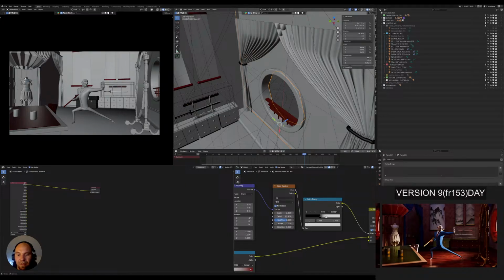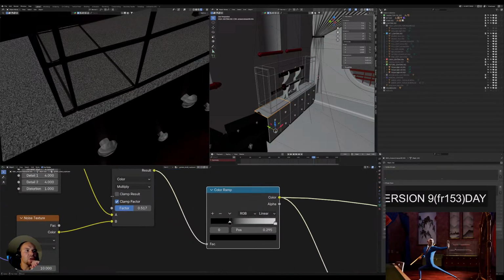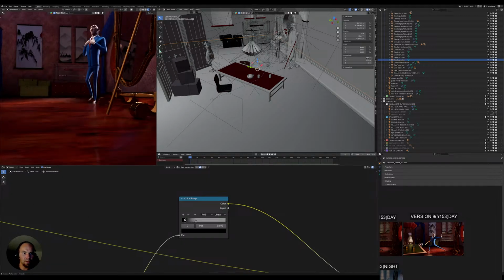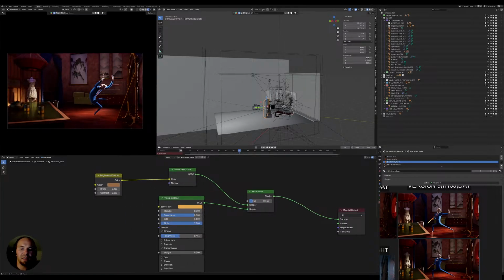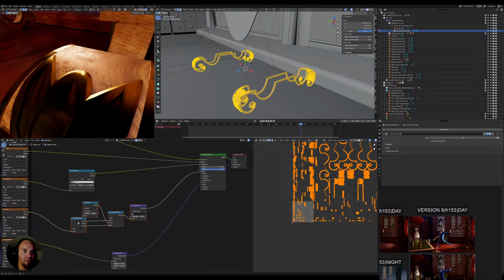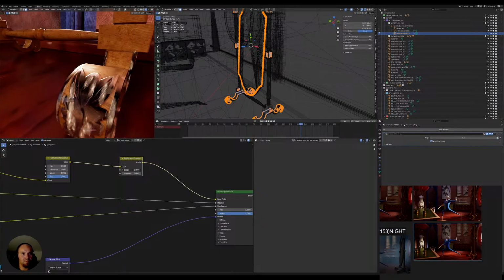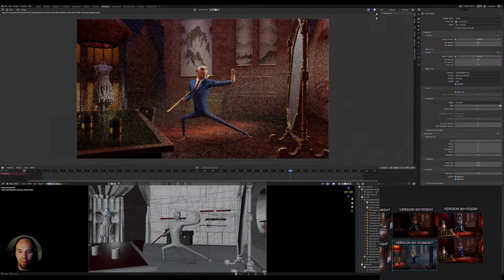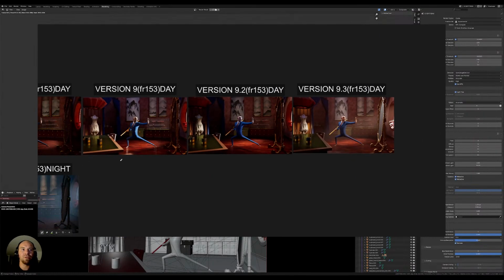How Lighting and Materials Can Save Your Renders [09]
Lighting time! Materials are nearly done, and now we’re setting up the scene for rendering and compositing.

Whether you're refining your workflow or learning professional stylized 3D techniques, this session gives insight into both creative and technical processes. Come hang out, ask questions, or simply follow along with the live workflow.

100% DMCA‑safe and copyright‑free
Listen on: Spotify, Apple Music, Amazon Music, Deezer
Follow Panda Beats: